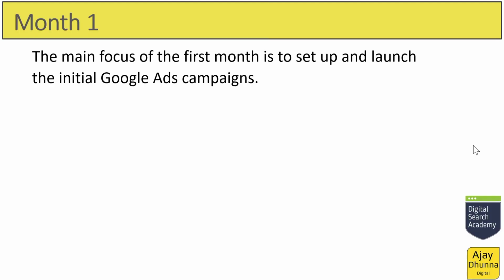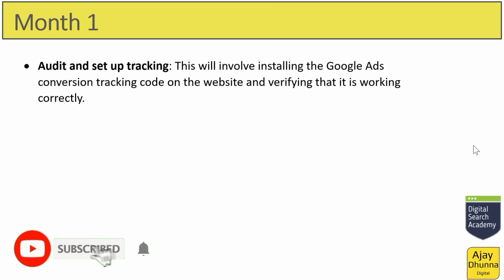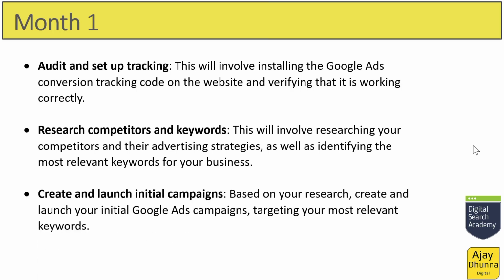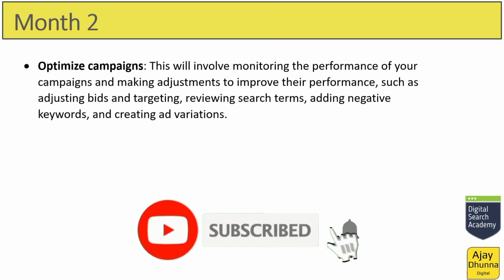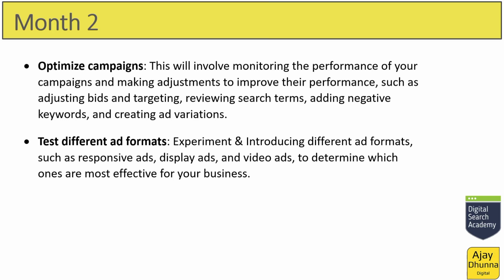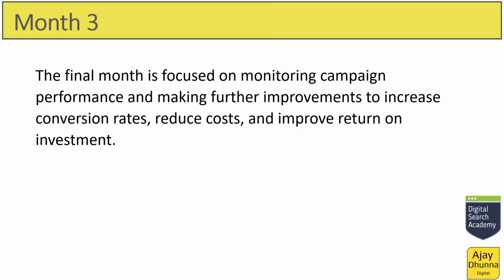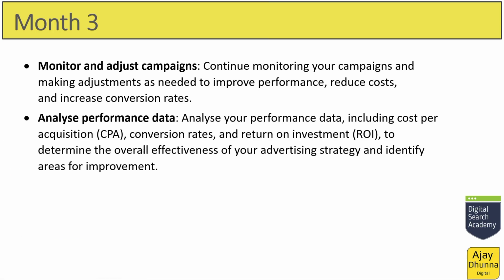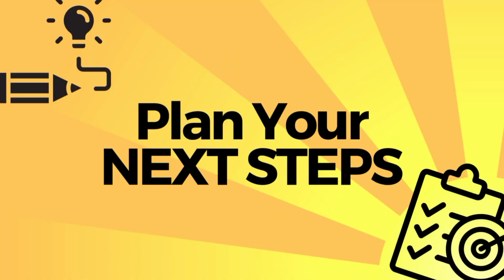The Best Google Ads Campaign Strategy For SUCCESS with Google Ads in 2024 - Ajay Dhunna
The Best Google Ads Campaign Strategy For SUCCESS with Google Ads in 2024 - Ajay Dhunna - Plan Your Google Ads Strategy

🟩This video shows you everything you need to know including: 👇
-  Simple Strategies for SUCCESS with Google Ads in 2024
-  The Best Google Ads Strategy For Beginners in 2024
-  Google Ads in 2024: NEW Secrets, Tips & Strategies
-  The BEST Google Ads Tutorial for Beginners in 2024
-  Plan Your Google Ads Strategy 2024
-  FIRST 90 days of a Google Ads Campaign (Managing Client Expectations)

✅ This in is video I talk you through a 3-month Google Ads Strategy to help launch your Google Ads campaigns. 👇👇👇

0:00 - Intro
1:06 - Google Ads Strategy - Month 1 - Setup / Traffic
3:12 - Google Ads Strategy - Month 2 - Initial Optimization
5:07 - Monitoring Campaign Performance / Business Objectives
7:57 - Get Your Free Book - How To Win Customers With Google Ads

▬ USEFUL LINKS  ▬▬▬▬▬▬▬▬▬▬